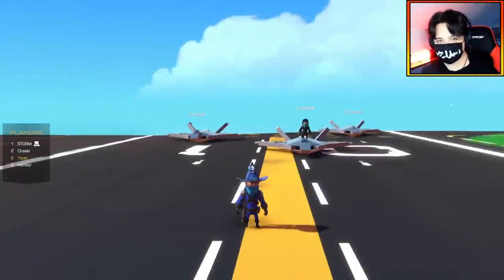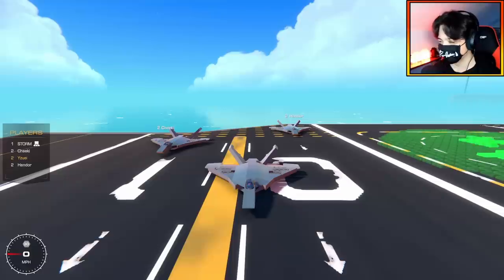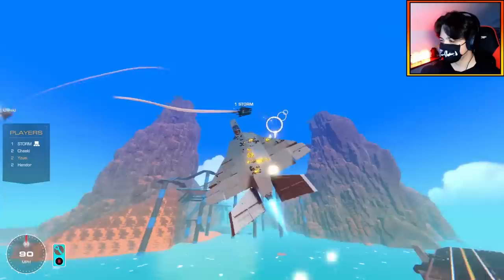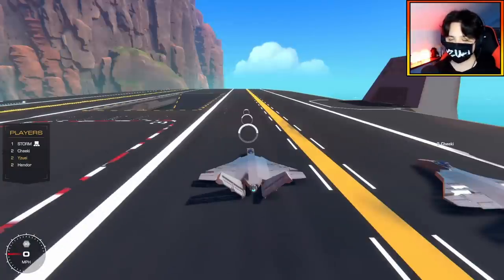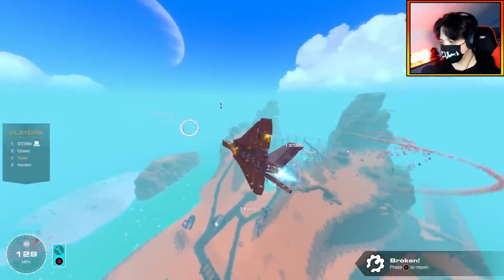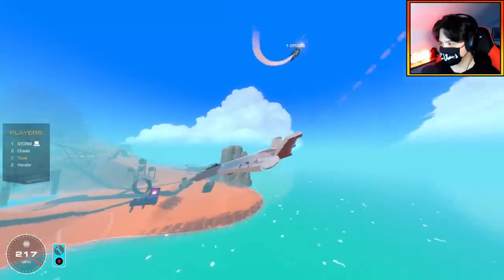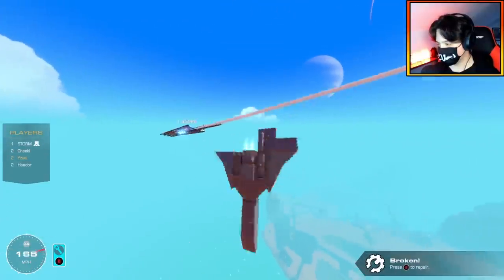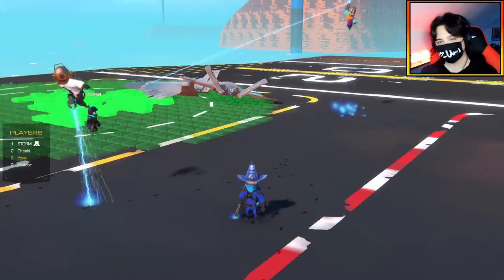Is This The NEW META? Going Against A 'WORKING' Weapon JAMMER! | Trailmakers Multiplayer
He Actually made a Working Jammer?!!?

I've Got Merch!! Check it Out!

General Music Used:

Pixel Pig - Bi Young (Build Music)